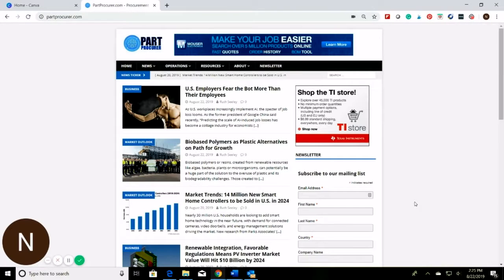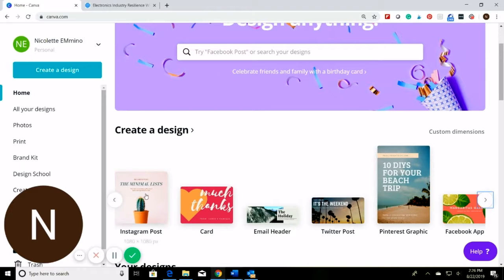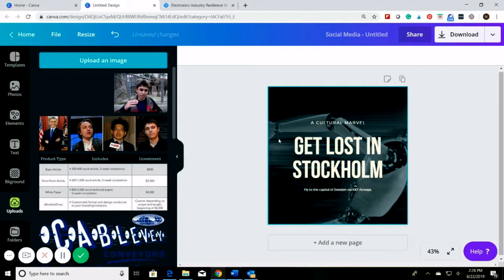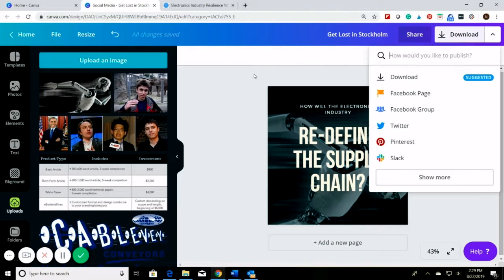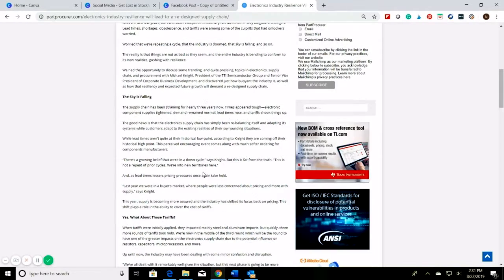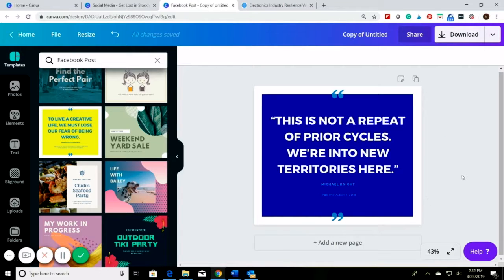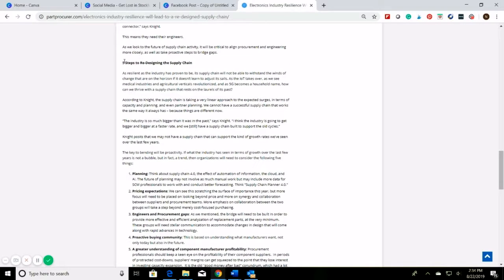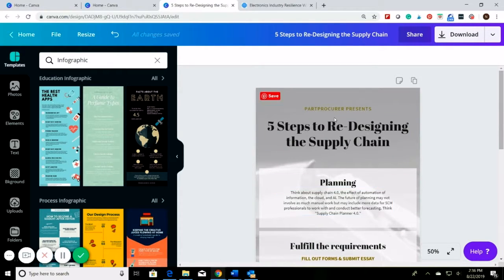How Many Different Ways Can You Re-purpose One Piece of Content?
You’ve written an article. Now you’ve got to do things with it! Watch how we quickly take one article and whip up nine sub-content types including social media posts, an infographic, and another article.